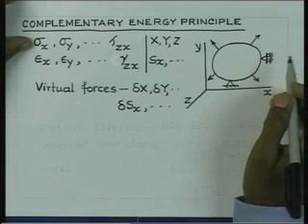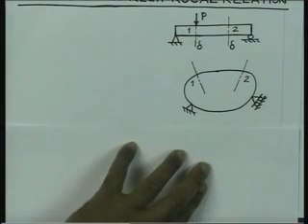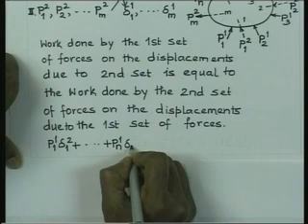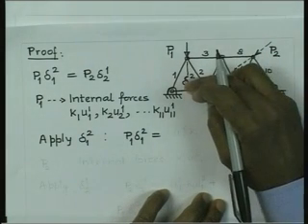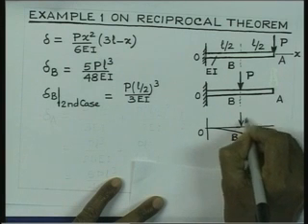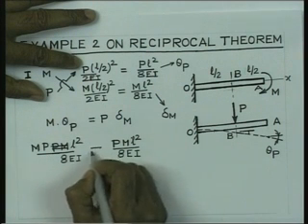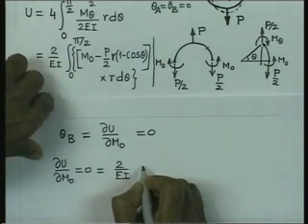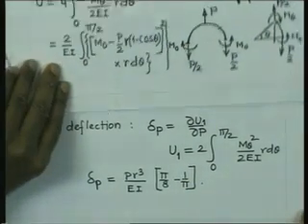Lecture - 29 Advanced Strength of Materials